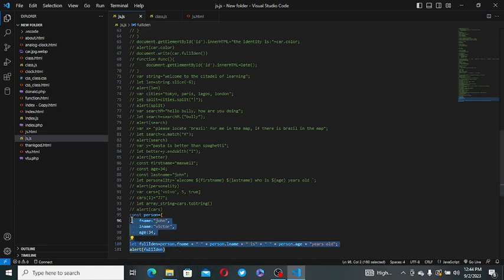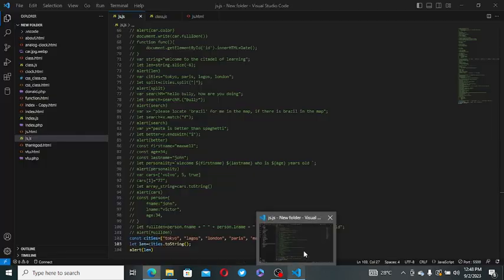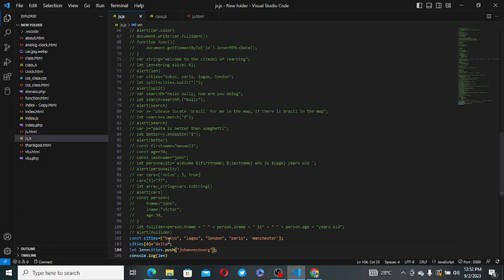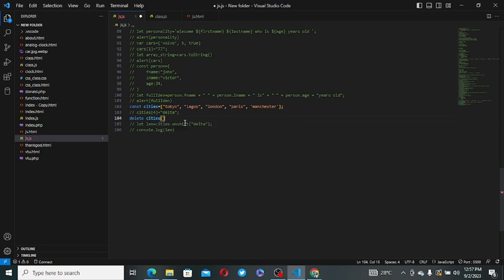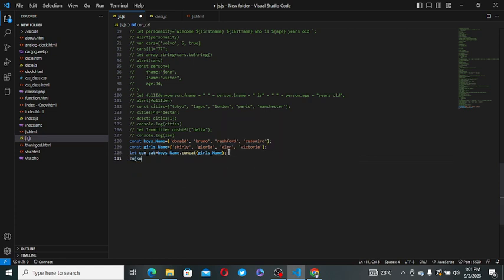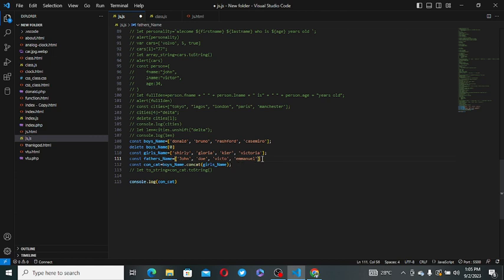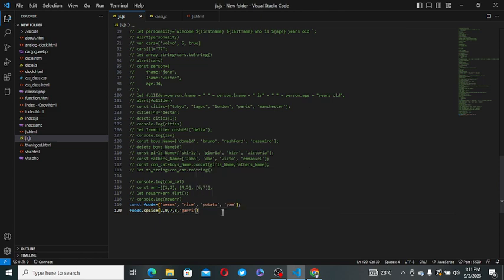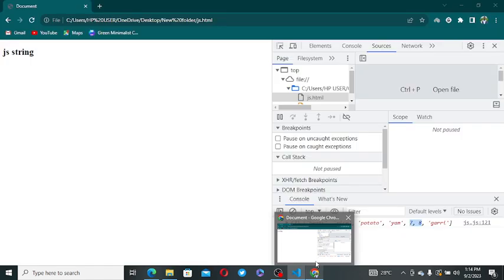Javascript Array method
This video talks about different javascript array method.